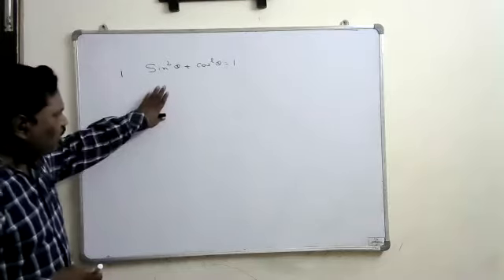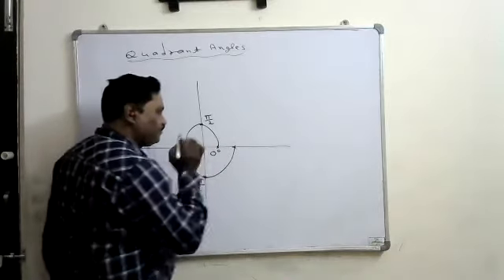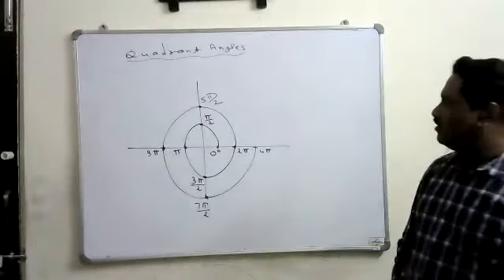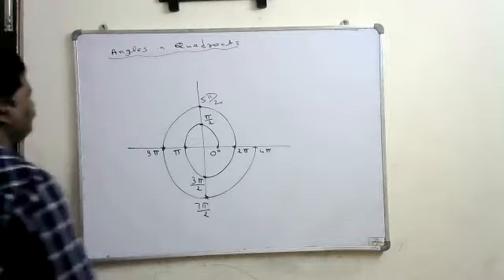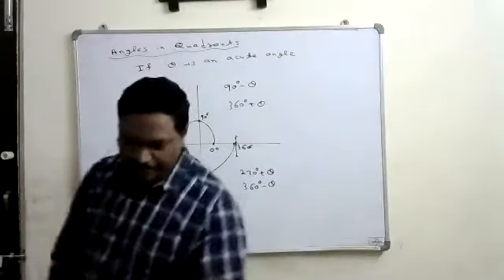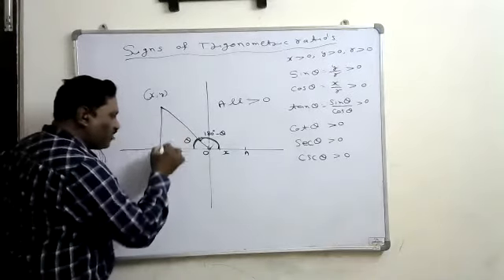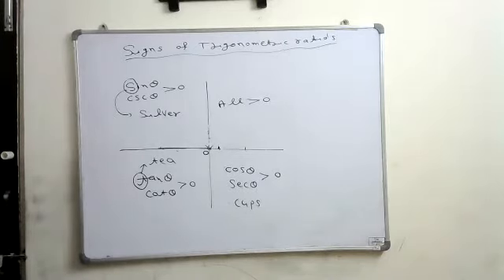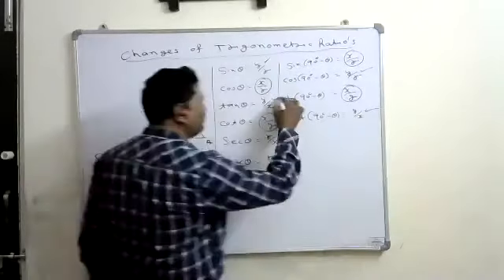TRIGONOMETRY BASIC CONCEPTS FOR MHTCET ON 09 11 2020